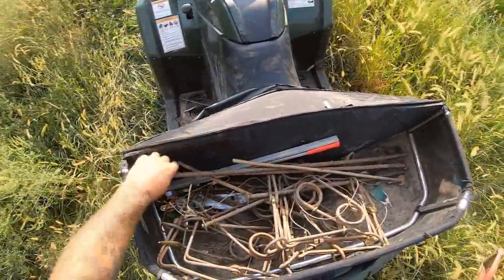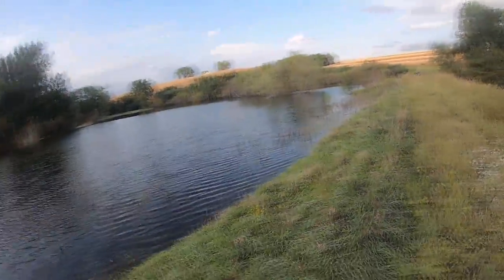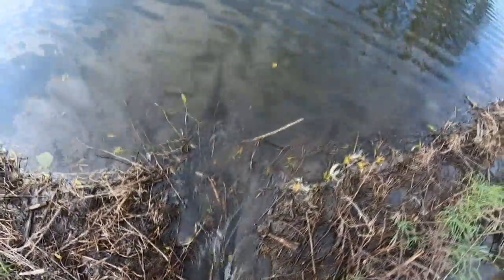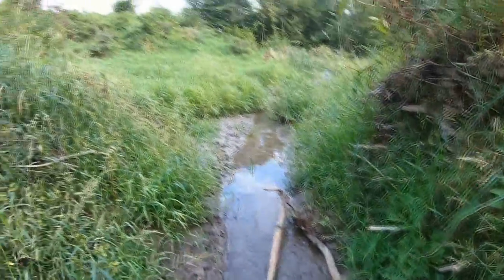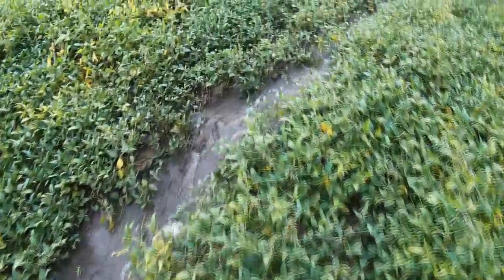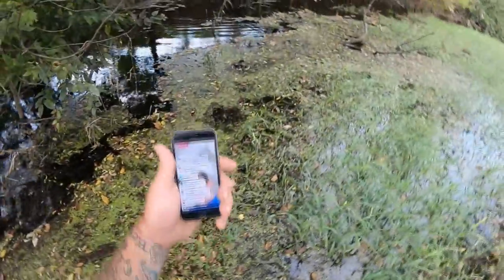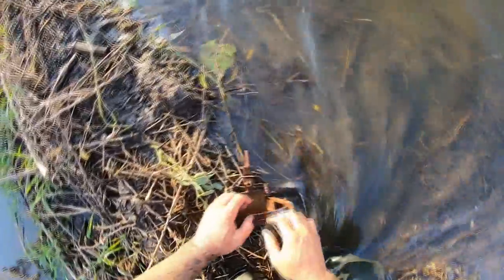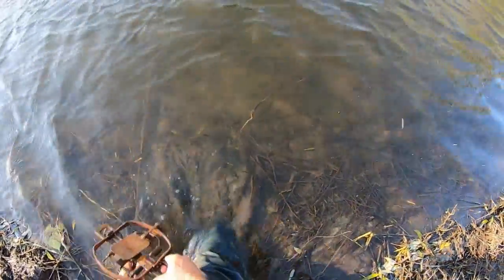BEAVER TRAPPING --THE DAM BREAK SET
GOT A CALL ABOUT BEAVER BACK IN THE AREA FLOODING A BEAN FIELD CAUSING A LOT OF DAMAGE TO THE AREA I WENT IN AND DID A DAM BREAK AND CONNECTED THE FIRST NIGHT THANKS FOR WATCHING

MAILING ADDRESS
TRAPPER J